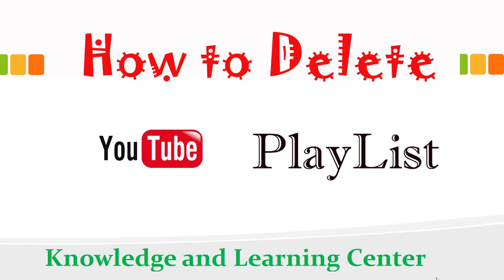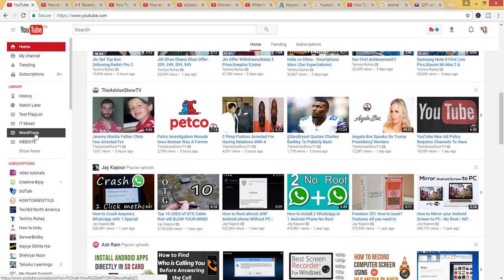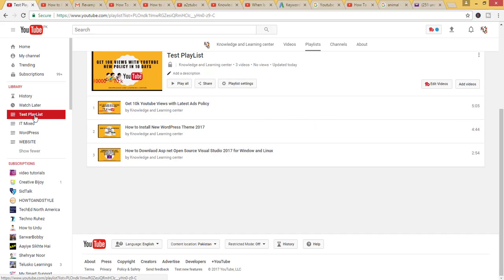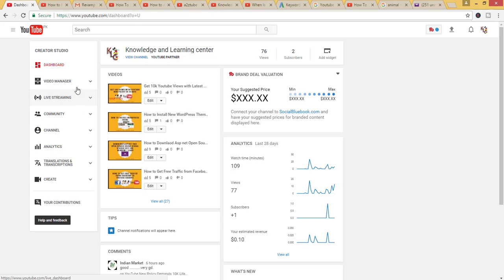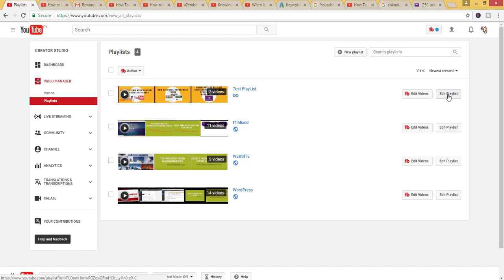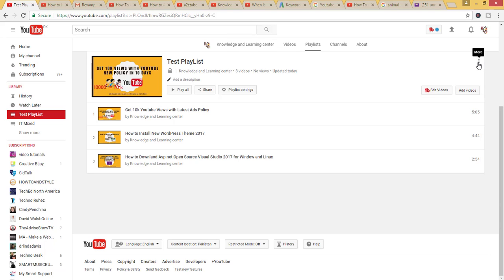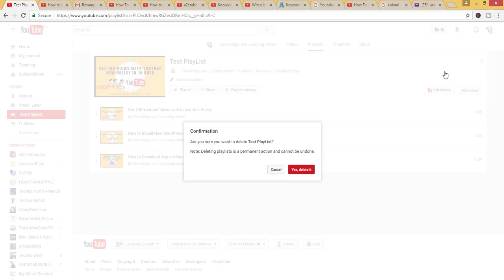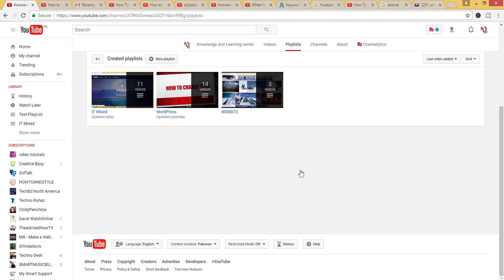How to Delete Youtube PlayList 2017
In this video i  will show you , how you can delete your PlayList.  You can easily delete unwanted PlayList. or You think that Your PlayList is not good enough and you want to make new one.

This video solve your queries like

 how to delete youtube playlists 2017
 how to delete youtube playlists on phone
how to delete youtube playlist on iphone
how to delete youtube playlist on android